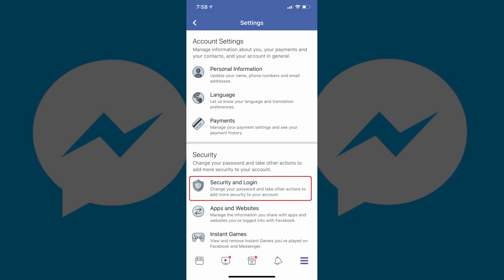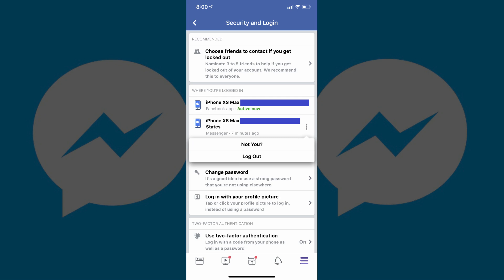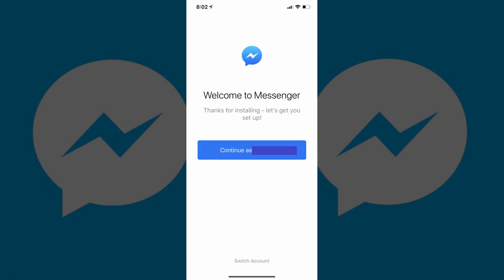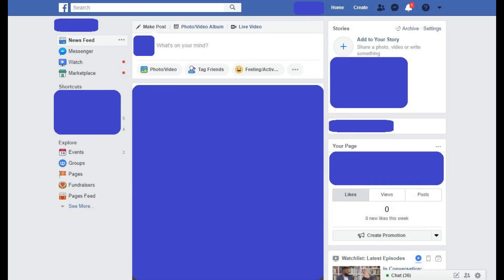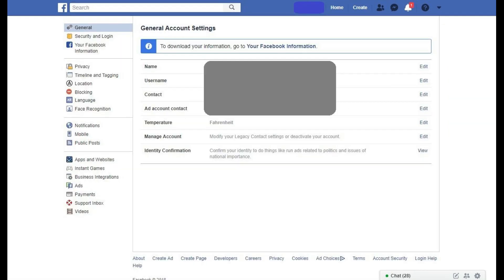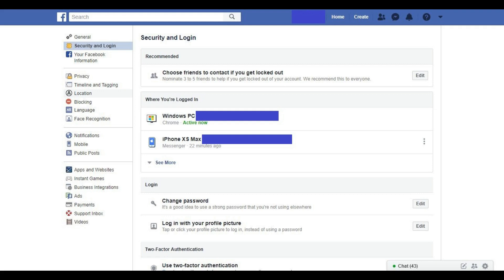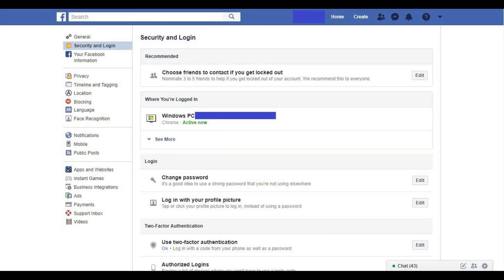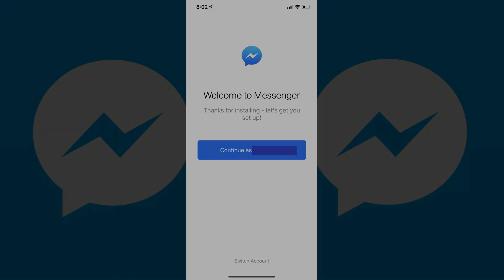How to Log Out of Facebook Messenger on iPhone, iPad, or Android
This video shows you how to log out of the Facebook Messenger app on your iPhone, iPad, or Android device.

Video Transcript:
Facebook Messenger makes it easy to stay in touch with friends and family. However, sometimes you just want to go off the grid and be left alone. While Facebook Messenger doesn't offer an option in the application to log off, you can log out of Facebook Messenger through either the Facebook mobile app or the Facebook website. Either of these logout options will completely log you out of Facebook Messenger.

First, I'll walk through how to log out of the Facebook Messenger app using the Facebook app.

Step 1. Launch the Facebook app on your iPhone, iPad, or Android device. Your Facebook home screen appears.

Step 2. Tap the "Menu" icon in the lower right corner of the screen. The Menu icon features three horizontal lines. A menu screen appears.

Step 3. Scroll down to the bottom of the menu, and then tap "Settings & Privacy." The drop-down menu with additional options appears.

Step 4. Tap "Settings" in the list of additional options. The Settings screen appears.

Step 5. Tap "Security and Login" in the Security section. The Security and Login screen appears.

Step 6. Scroll down to locate the Where You're Logged In section. You'll likely see items for the Facebook app and Messenger associated with any devices where you're currently logged in.

Step 7. Tap the ellipses displayed to the right of the Messenger option on the device you want to log out of Facebook Messenger on. A short list of options will be displayed directly beneath the ellipses location.

Step 8. Tap "Log Out" in the list of options. You'll now be logged out of the Facebook Messenger app on that specific device. You can verify that you're logged out by launching Facebook Messenger on that device, where you'll be prompted to either log in to the account you were logged in with before, or switch to use a different Facebook Messenger account.

Now let's walk through how to log out of the Facebook Messenger app using the Facebook website.

Step 1. Open your web browser and navigate to facebook.com, and then log in to your account if prompted. You'll arrive at your Facebook home page.

Step 2. Click the drop-down arrow in the upper right corner of your Facebook home screen. A drop-down menu appears.

Step 3. Click "Settings" in the drop-down menu. The General Account Settings screen appears.

Step 4. Click "Security and Login" in the menu on the left side of the screen. The Security and Login window appears on the right side of the screen.

Step 5. Locate the Where You're Logged In section in the Security and Login window. A list of all of the devices you've logged in to any Facebook applications is displayed in this section.

Step 6. Locate the last Messenger item associated with the device you want to log out of Facebook Messenger on. Click the ellipses to the right of that option. A short list of options are presented directly beneath the ellipses.

Step 7. Click "Log Out" in the list of options. That item will be removed from the Where You're Logged In section. Additionally, you'll now be logged out of the Facebook Messenger app on that specific device. You can verify that you're logged out by launching Facebook Messenger on that device, where you'll be prompted to either log in to the account you were logged in with before, or switch to use a different Facebook Messenger account.